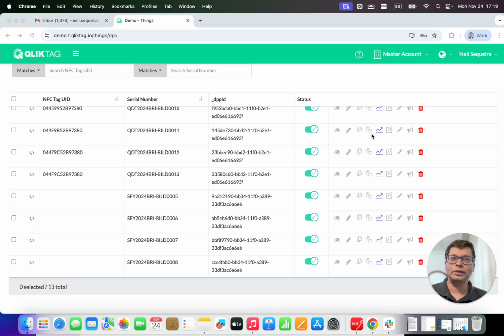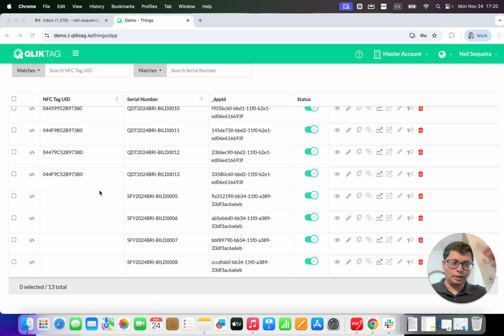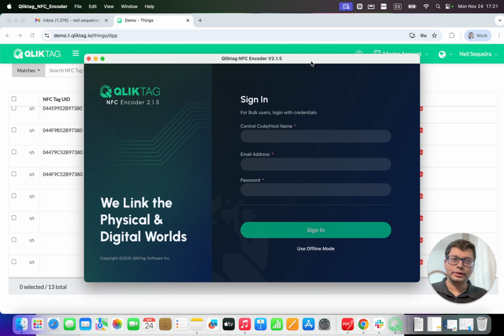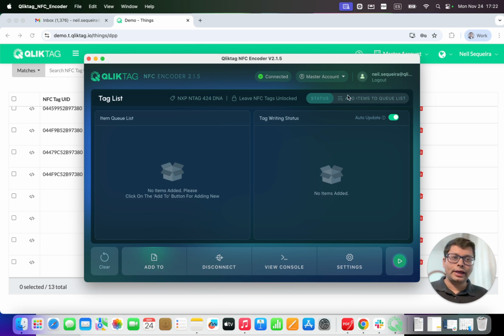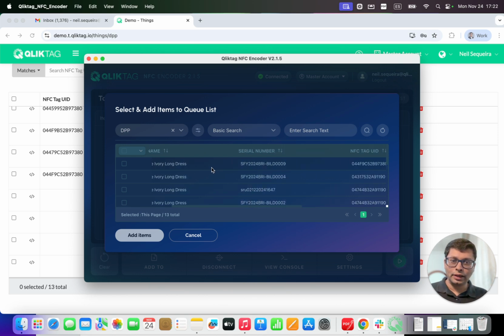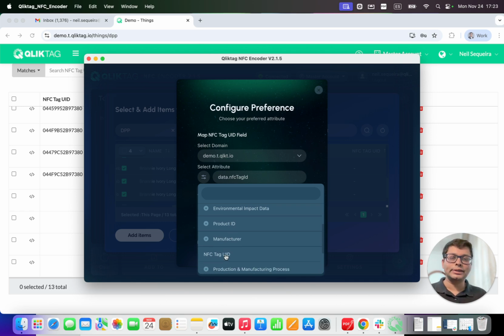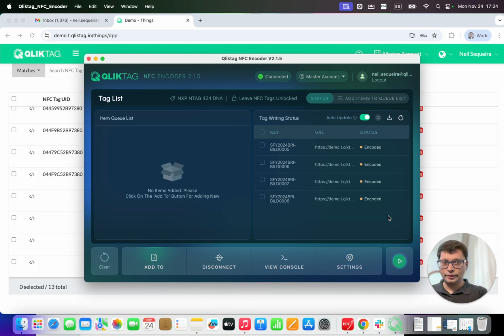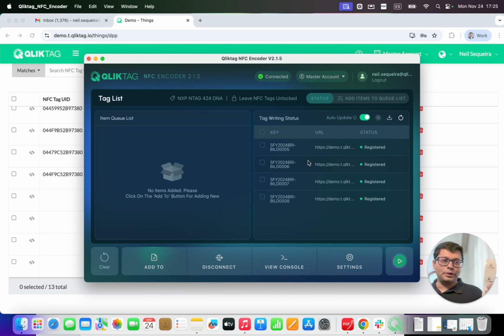Qliktag NFC Tag Encoder Software - Bulk Encoding NTAG 424 DNA Authentication & Anti-Counterfeit Tags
Introducing the new Qliktag NFC Encoder Software, a powerful desktop application for MacOS and Windows designed to make encoding Type-4 NFC tags—including the NXP NTAG 424 DNA—simple, fast, and scalable.

In this walkthrough demo, you’ll see how the Qliktag NFC Encoder:

✔️ Makes Type-4 NFC Tag Encoding Easy

Encoding NTAG 424 DNA and similar secure authentication tags has traditionally been complex and configuration-heavy. Qliktag’s new software removes this friction with a clean, intuitive interface.

✔️ Integrates Seamlessly With the Qliktag Platform

Log in once and instantly access:

Items queued for encoding

Real-time encoding status and tag UID registration

✔️ Works With the Qliktag Custom USB NFC Encoder Device

Pair the software with the Qliktag hardware encoder for:

Reliable high-volume encoding

Secure key provisioning

Verification and compliance with NTAG 424 DNA protocols

✔️ Supports Both Online & Offline Encoding Modes

Online Mode: Queue and encode item links directly from the platform

Offline Mode: Download link batches for environments without internet access or to share with tag manufacturers without granting access to your Qliktag Platform account

✔️ Built for Authentication, Brand Protection & Anti-Counterfeit Solutions

Whether you’re deploying secure IDs, product authentication tags, digital product passports, or anti-counterfeit labels, this tool makes encoding secure NFC tags at scale significantly easier.

Ideal for

Electronics manufacturers

Apparel, footwear & luxury brands

Packaging converters

Secure label providers

Brand protection teams

Solution integrators working with NTAG 424 DNA, SDM, SUN, and Type-4 secure NFC technologies

NFC encoder software
Qliktag NFC Encoder
NTAG 424 DNA encoding
NXP NTAG 424 DNA tutorial
NFC tag authentication
NFC anti counterfeit
type 4 NFC tag encoding
secure NFC encoding software
NFC SDM SUN encoding
bulk NFC tag encoding
NFC tag writer for Mac
NFC tag writer for Windows
secure product authentication NFC
NFC brand protection
NFC encoding walkthrough
encode NTAG 424 DNA
NFC secure tag provisioning
NFC tag personalization software
anti counterfeit NFC tags